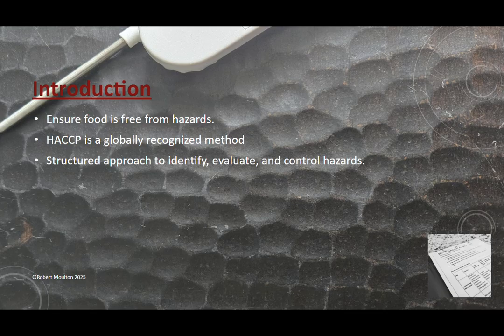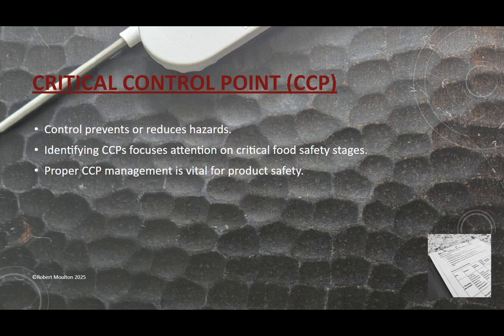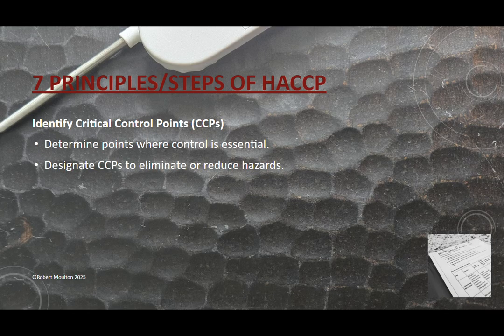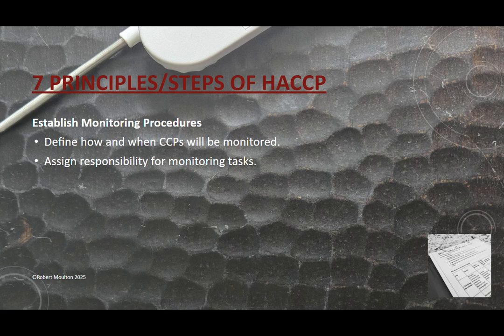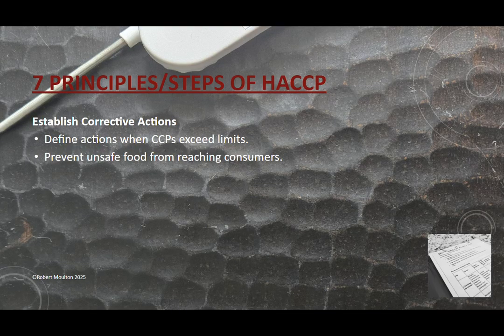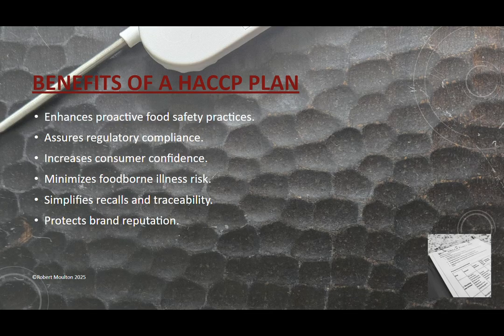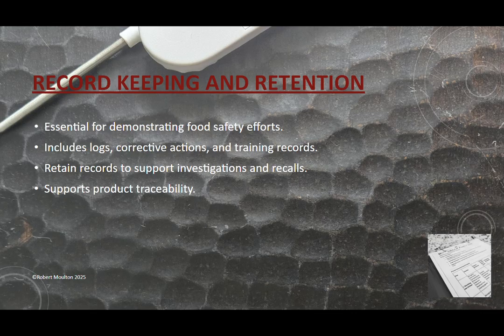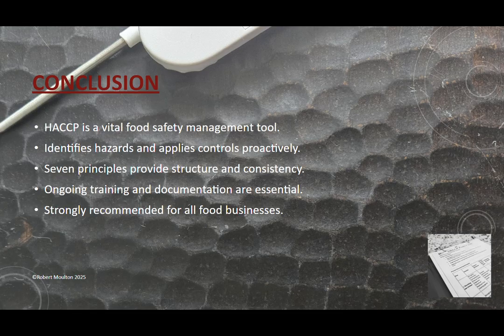Chapter 5: Food Safety Management